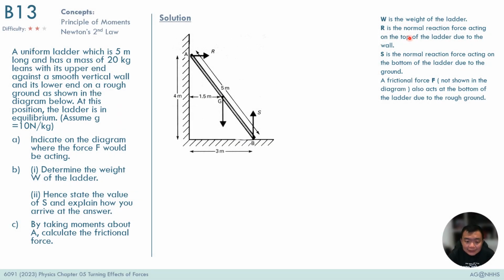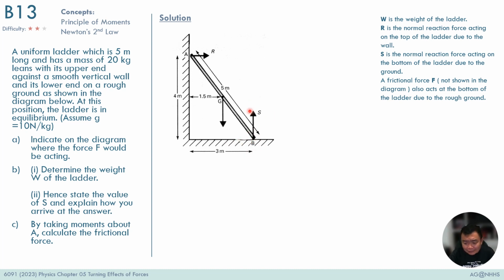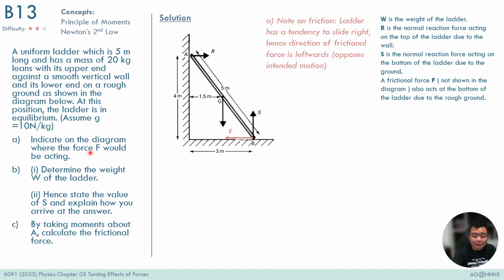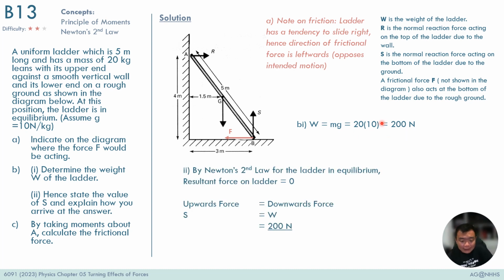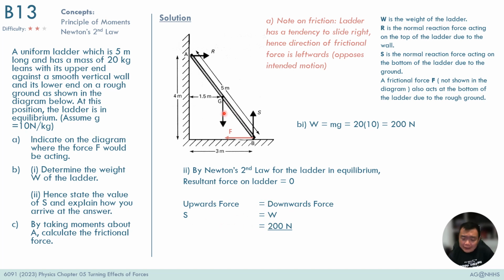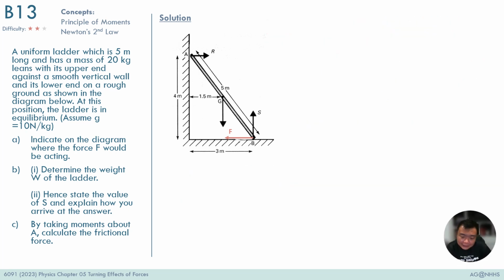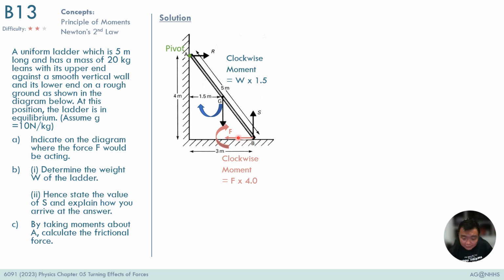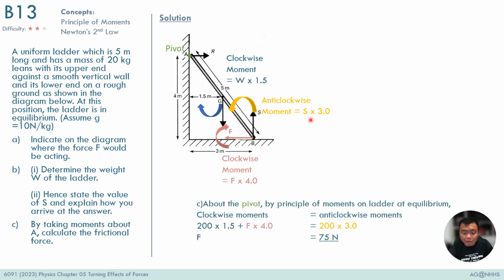Moments WS SQ 13